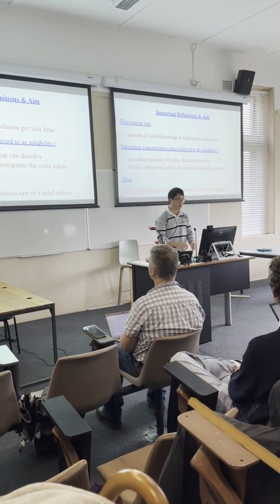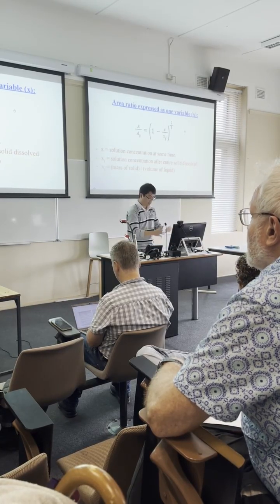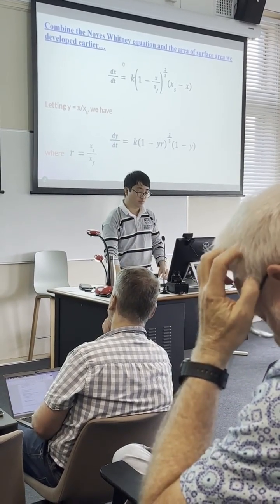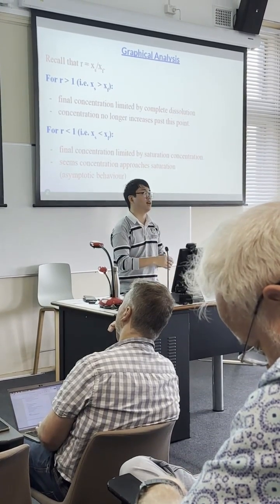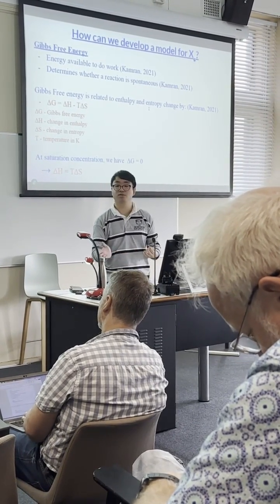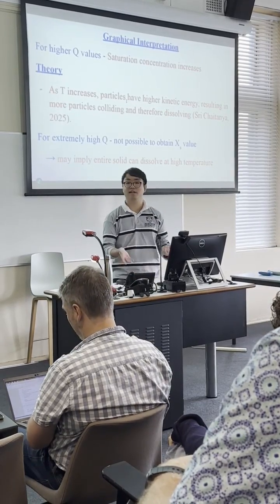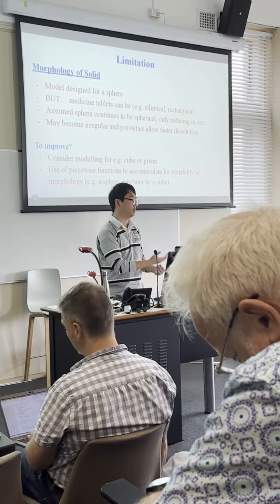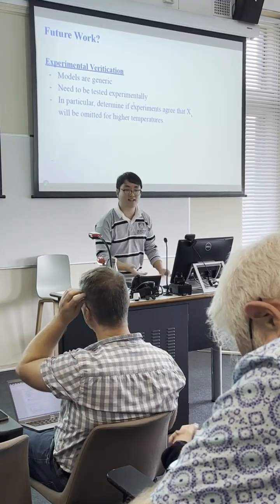Modeling the Dissolution Process A Novel Formula by Chris Park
Modeling the Dissolution Process
A Novel Formula by Chris Park, University of Sydney.